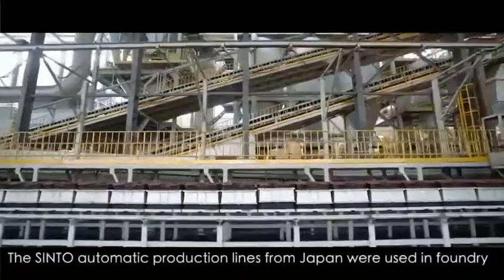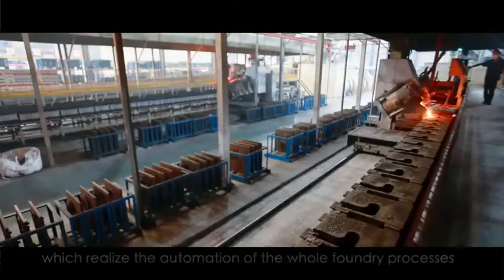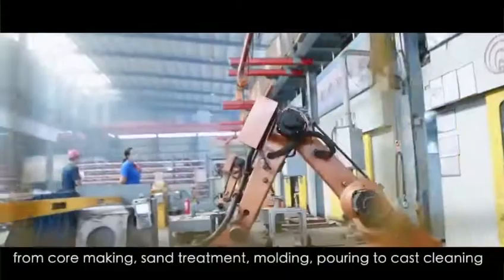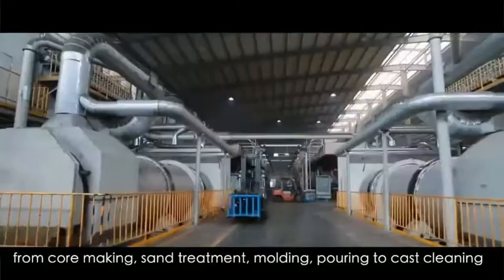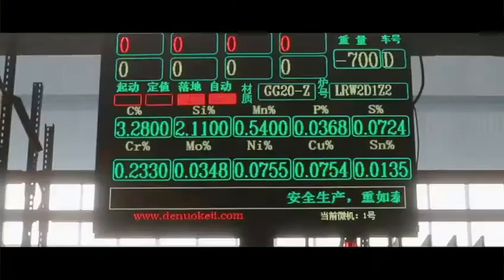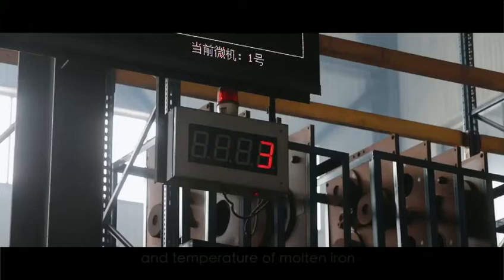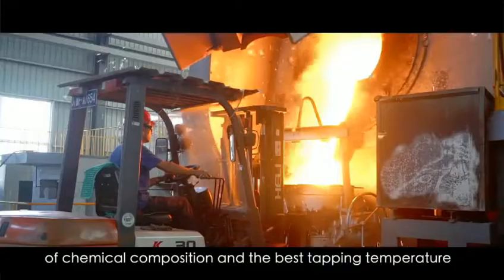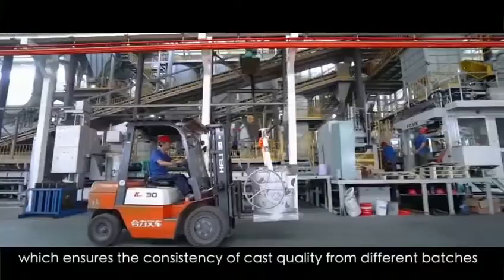Brake Disc & Drum Automatic Casting Production line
Hi! I'm Larissa from ATS Automotive Co.,LTD.we're Brake Disc & Drum factory from Laizhou,shandong,China.

We're in auto aftermarket field for all kinds of passenger car and truck,with ECE R90 certificate,IATF 16949 certificate and OEM stardard quality.

If any purchase plan,pls send me inquiry,we’ll offer you the best price.